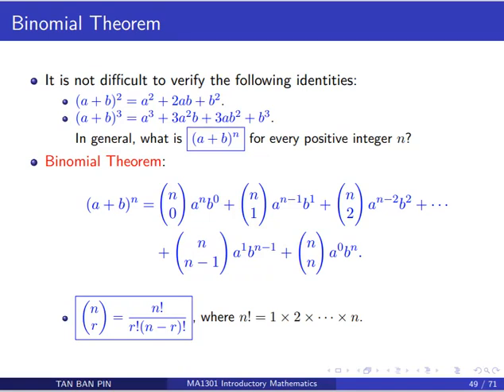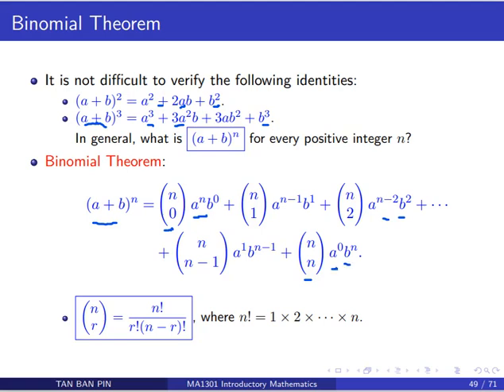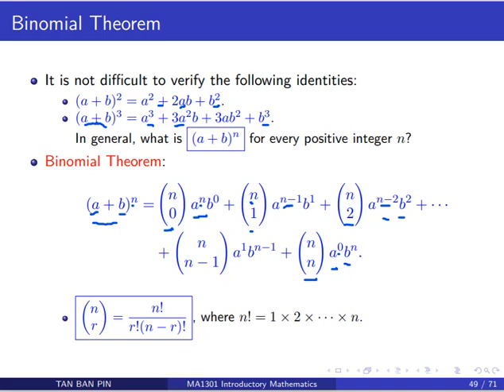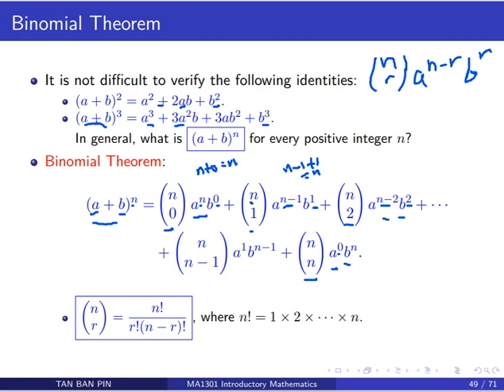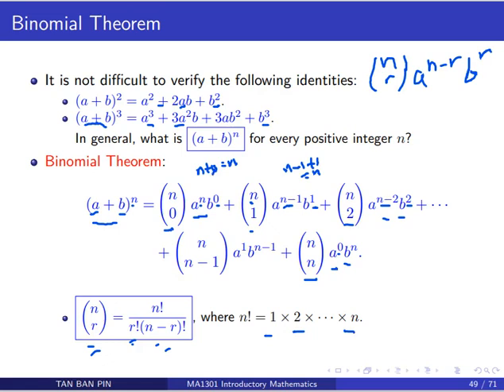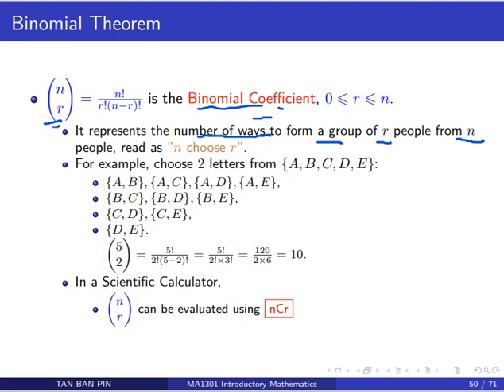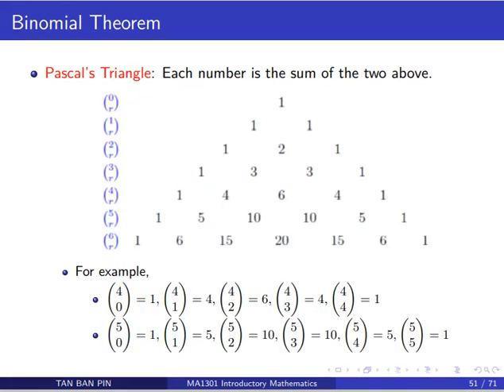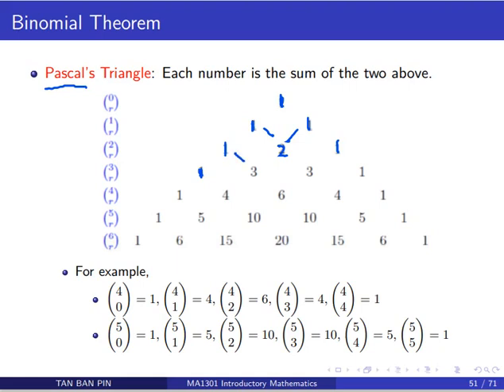MA1301 Chap 1 Slides 49 to 51